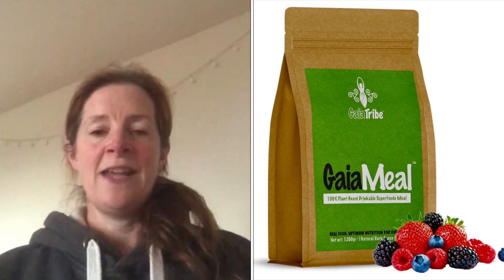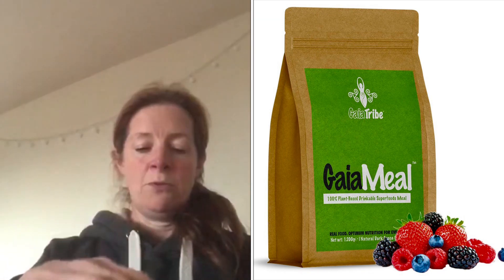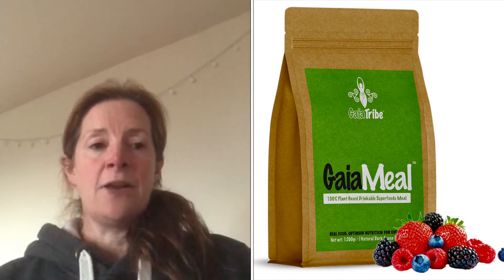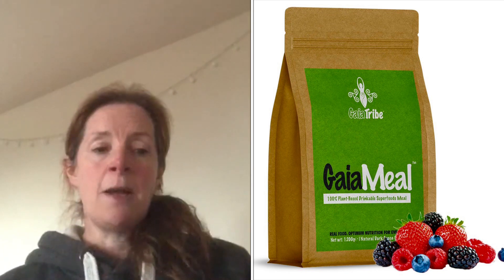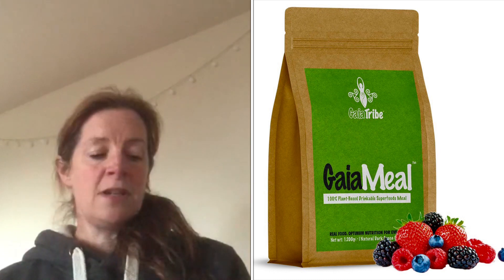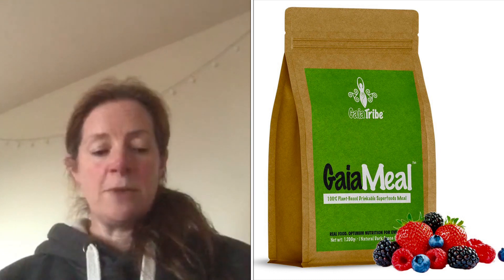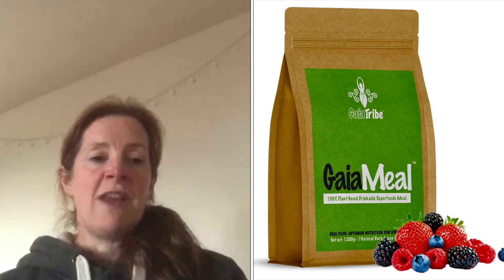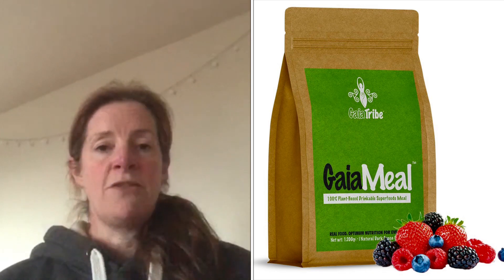Gaia Tribe Vegan Superfoods Product Review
Vicky from Trivelo reviews the chocolate and mixed berrry @gaiatribeco vegan superfoods meal replacement. As a nutritionist Vicky is the perfect reviewer for this to provide insight on the product and its nutrition. Hear which product she prefers and how best to mix it to get the best results.